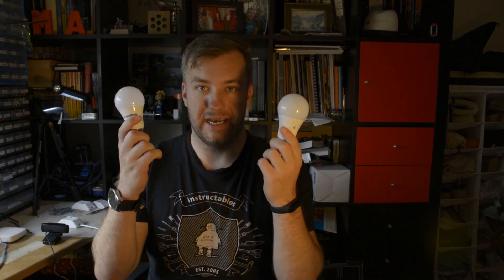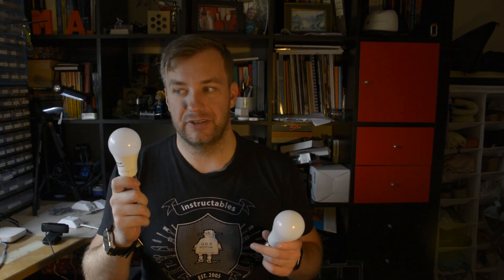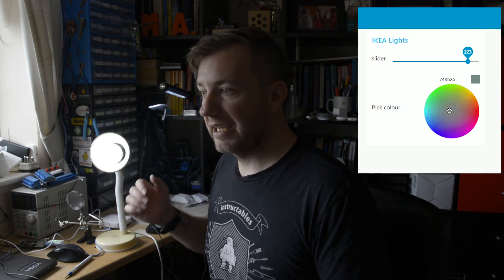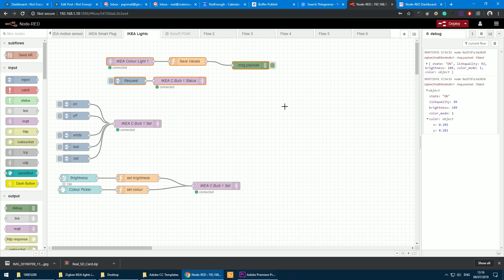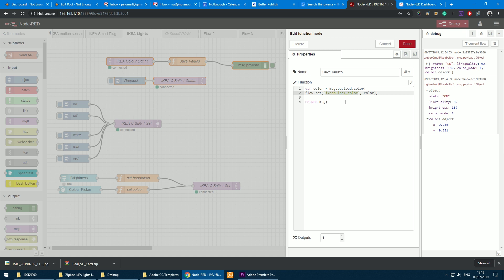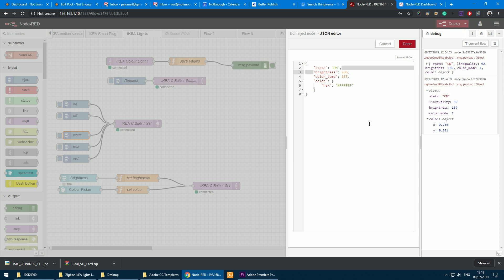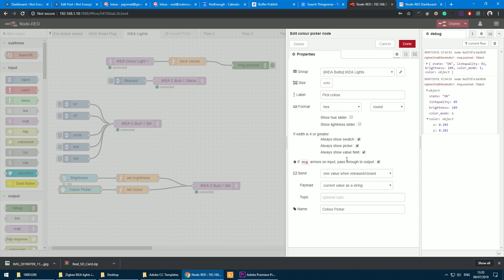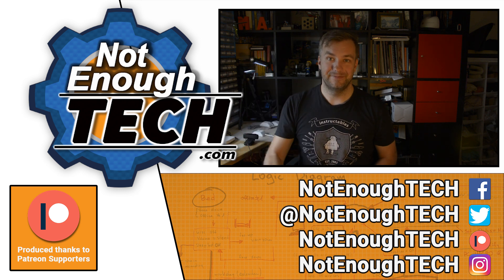IKEA TRADFRI light bulbs in NodeRED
INFO:
Learn how to control IKEA TRADFRI lights in NodeRED with Zigbee2MQTT protocol. Comes with a neat dashboard for you to try out.

Showcase:  1:40
Tutorial: 3:17

William D, Mark, Xavier P, Ivar G, David M, Nodle, Martin A, Marta H, Michal T, Natasha W, Marc W, Elle S, oolara, Leroxy